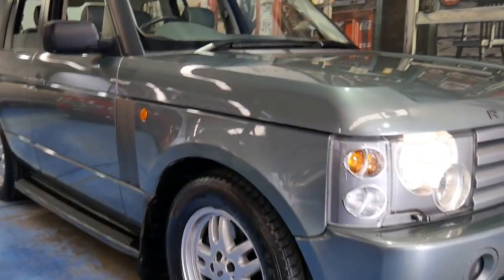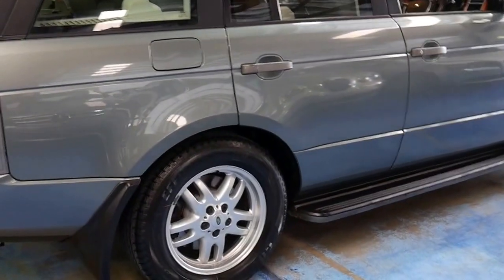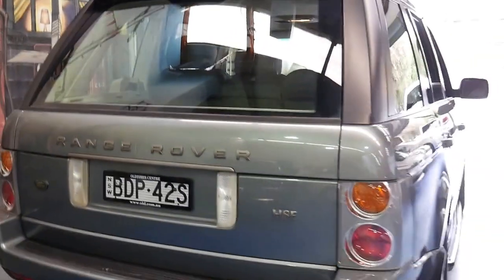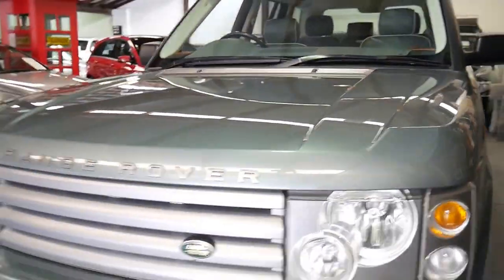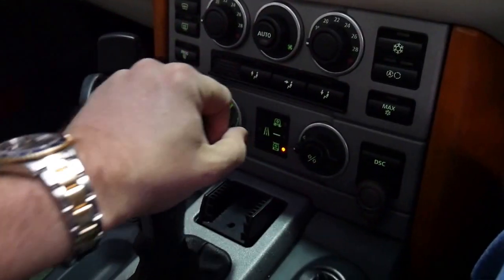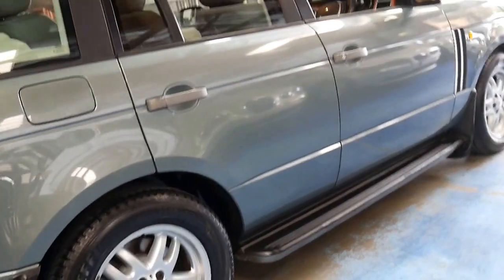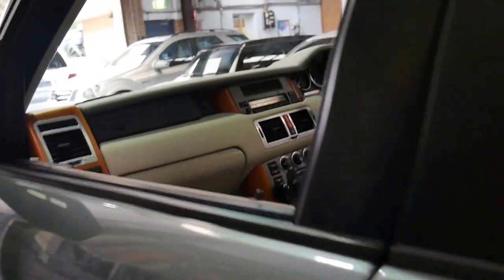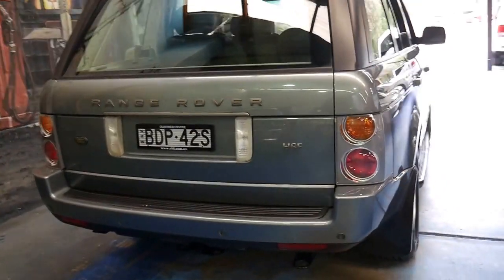2004 Range Rover HSE TDV6 in stunning condition